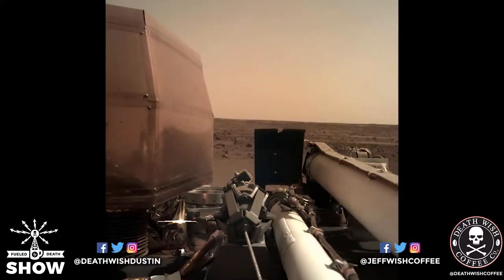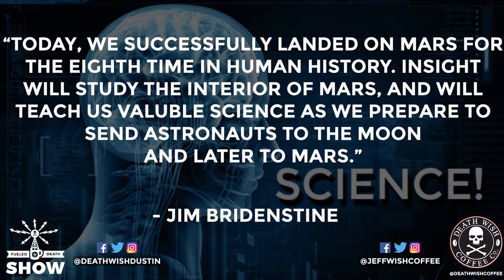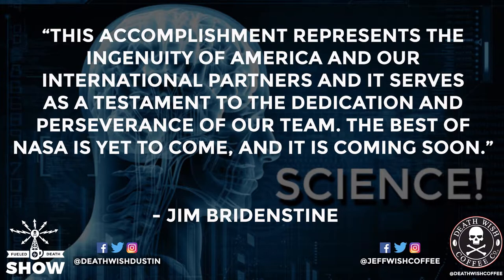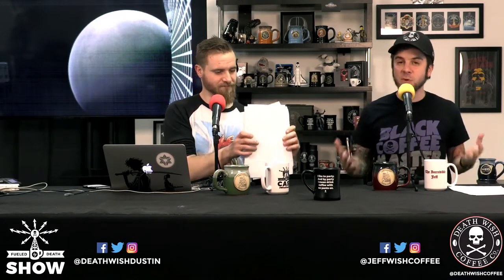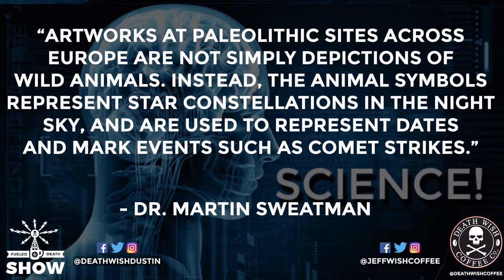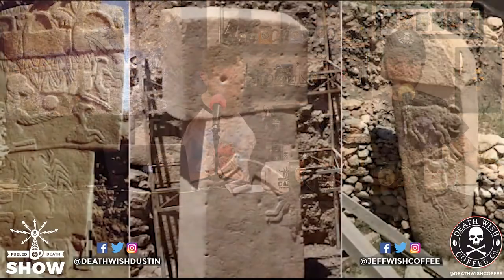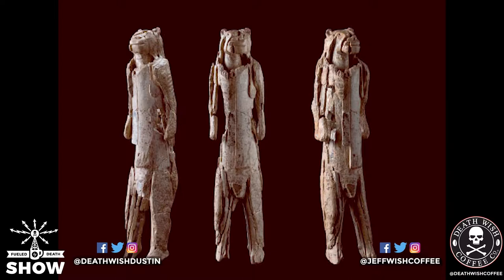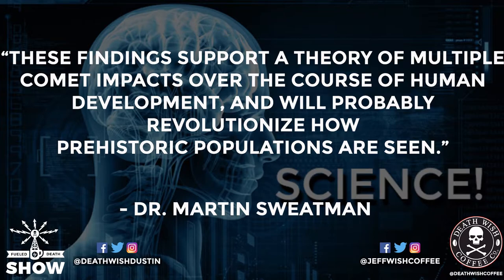InSight Landed, NASA Handshake, and Ancient Astronomy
On this clip from Fueled By Death Show, Jeff and Dustin look at the first photos sent back from the successful landing of the InSight Mars rover. If you watched the event live from NASA, you probably saw the excitement from mission control and the now iconic secret NASA handshake. Then, new data suggests that ancient cave art might have actually been a record of the stars in the sky. Early people from over 15,000 years ago could have been using astronomy to keep track of dates and record celestial events like comet strikes.

Check out the full show along with the weekly podcast